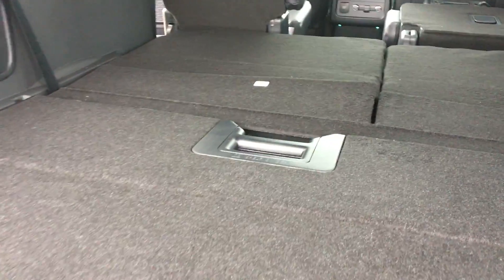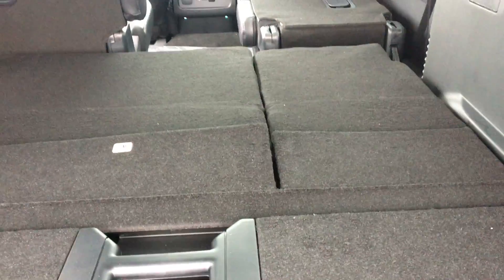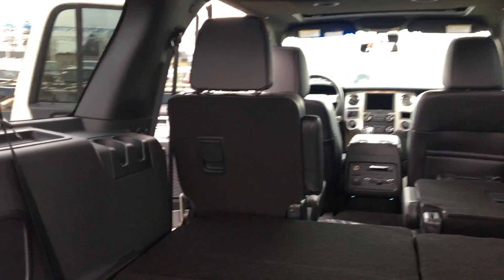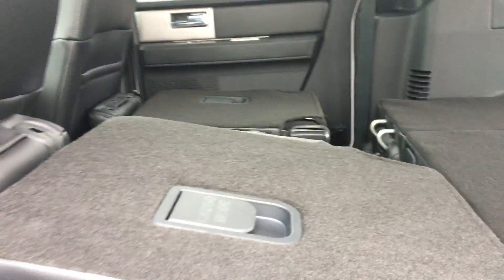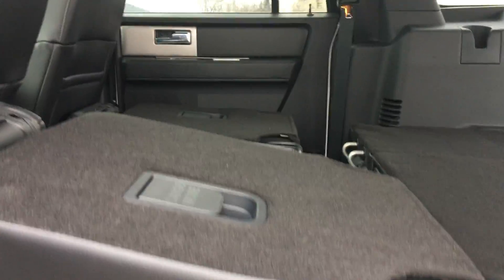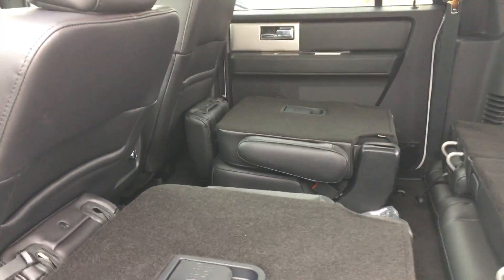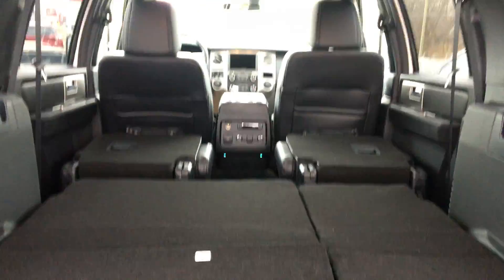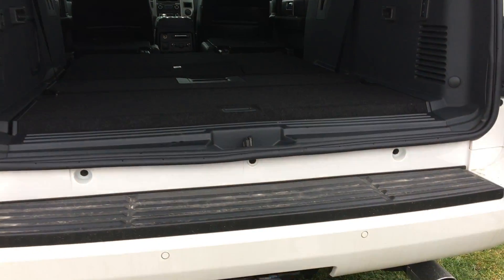2017 Ford Expedition Max Limited - Cargo Management | Northway Ford Lincoln Brantford - Brant County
Visit Northway Ford Lincoln Brantford in Brant County today, we are located just west of Hamilton and south of Kitchener Waterloo Cambridge.